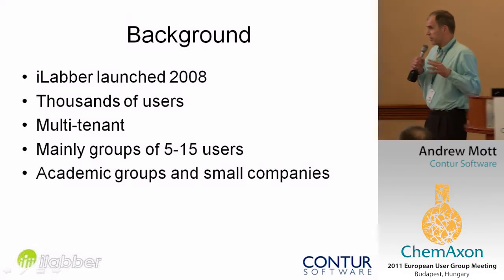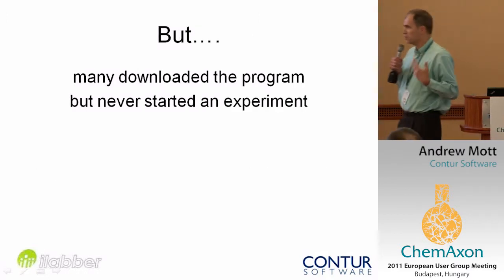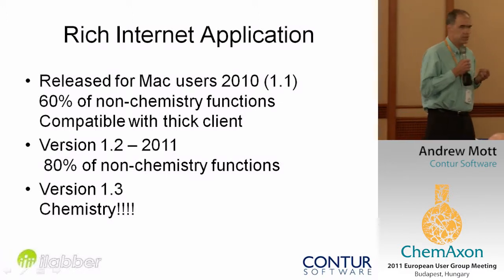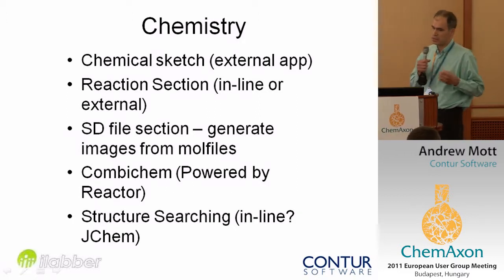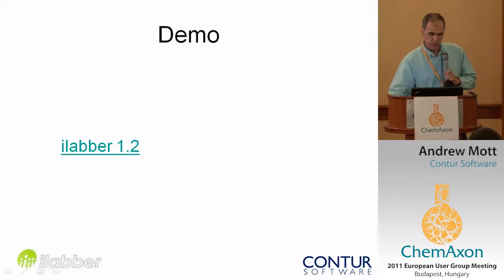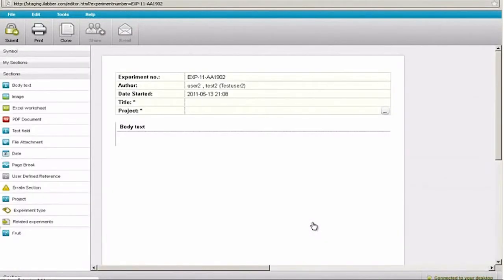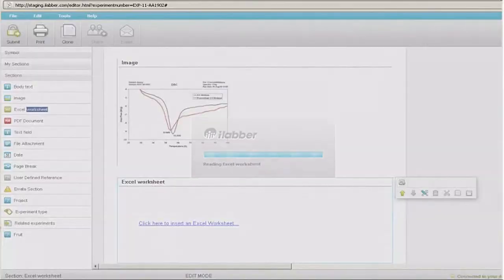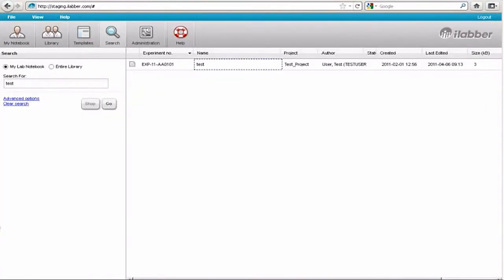Contur's iLabber - Andrew Mott (Contur)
Overview of how ChemAxon tools are implemented in Contur's iLabber.